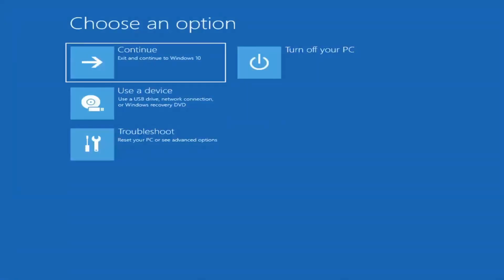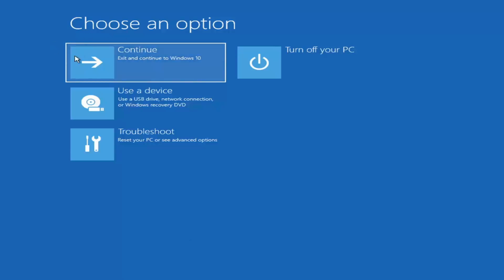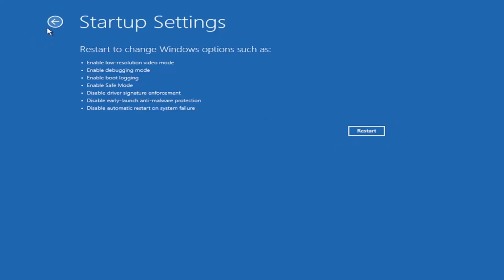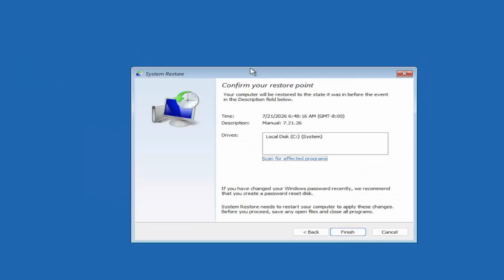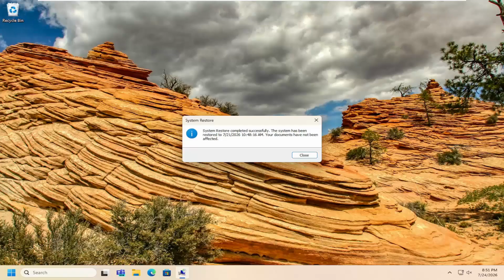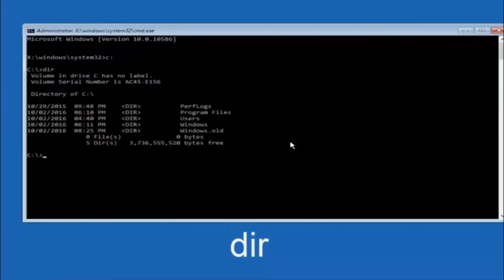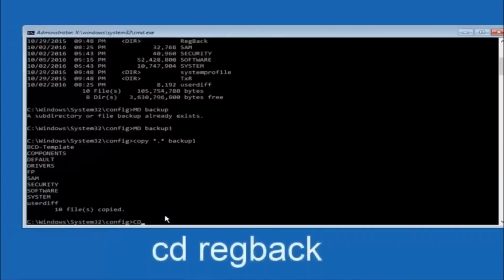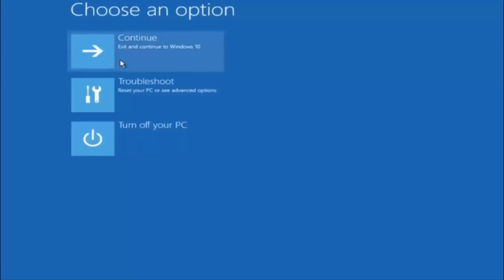How To Fix Blue Screen on ASUS Vivobook Flip 15 [Solution]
Blue Screen errors on an ASUS Vivobook Flip 15 can interrupt daily tasks and prevent Windows from operating normally. This video focuses on the topic of Blue Screen issues affecting ASUS Vivobook Flip 15 laptops, highlighting common causes that may contribute to unexpected crashes and system stability concerns. Whether the error appears during startup, after updates, or while using applications, understanding the issue can help users recognize potential problem areas. This tutorial provides helpful information about Blue Screen errors without walking through the repair process.

ASUS Vivobook Flip Crash Issue

This tutorial is designed for users experiencing Blue Screen problems on an ASUS Vivobook Flip 15 and looking to better understand the topic. It discusses Windows system stability, laptop performance concerns, and common error scenarios associated with unexpected crashes. Whether the issue occurs occasionally or repeatedly, this video provides valuable context about the problem without explaining the repair steps. It is a useful resource for anyone searching for ASUS Vivobook Flip 15 Blue Screen troubleshooting, Windows crash information, and laptop error solutions.